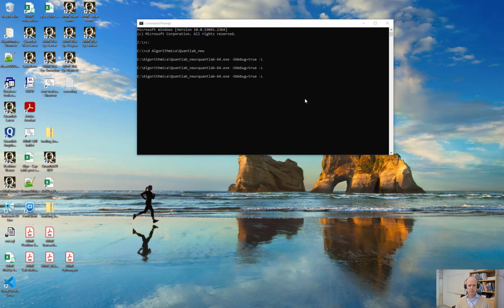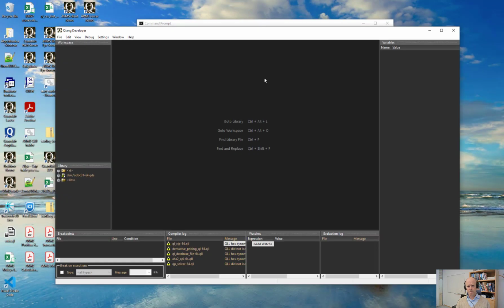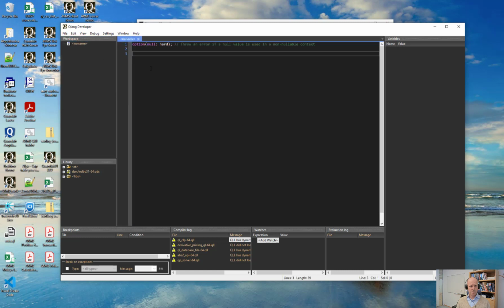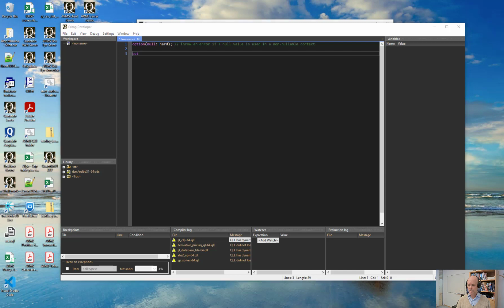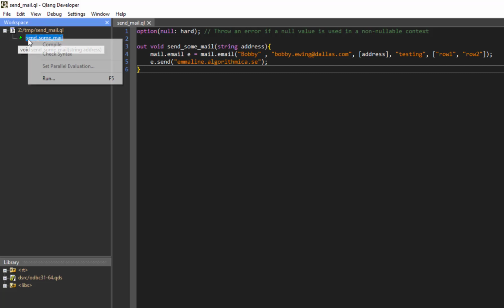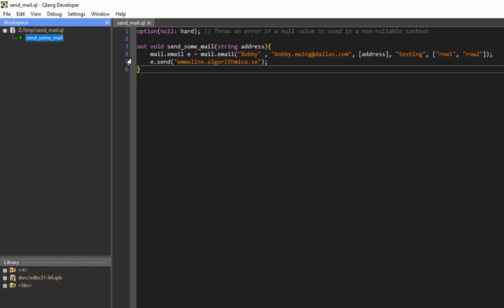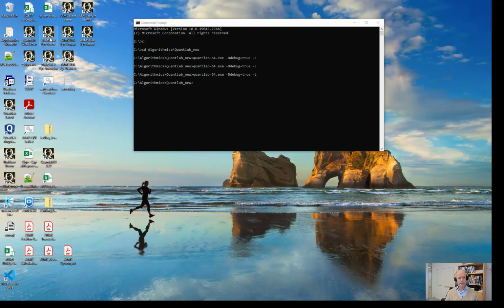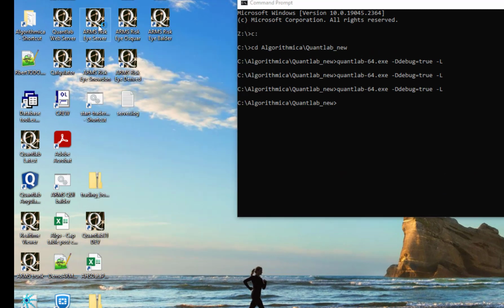Quantlab 101 - Using -L option to code back-end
We show how to open a Quantlab Developer Editor and Debugger directly from command prompt or short-cut using the option -L. A file/function can be loaded directly into the editor and run. This to be able to write, test and debug server code directly without creating a workspace and attaching a test function. It is shown how to open the Quantlab Editor and Debugger with debug mode open from start.